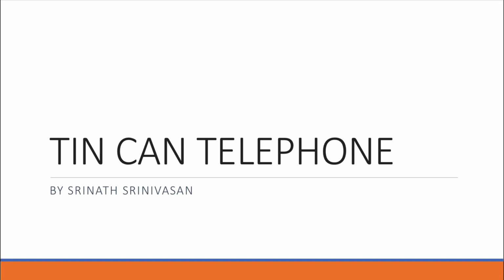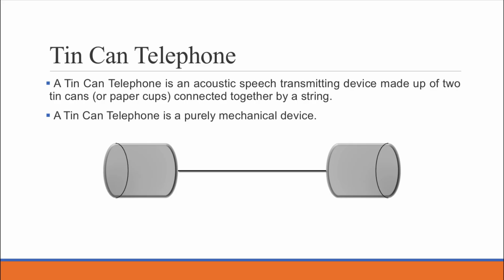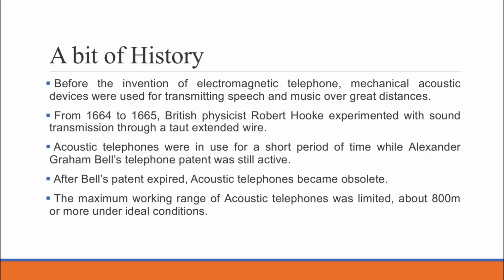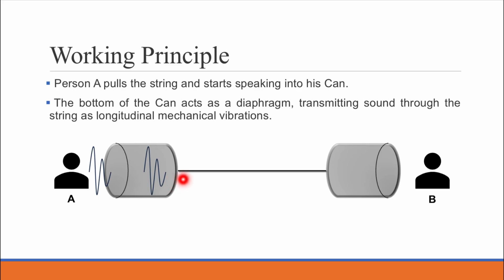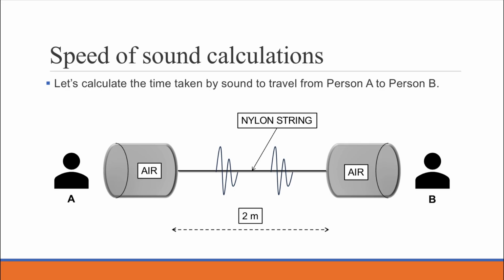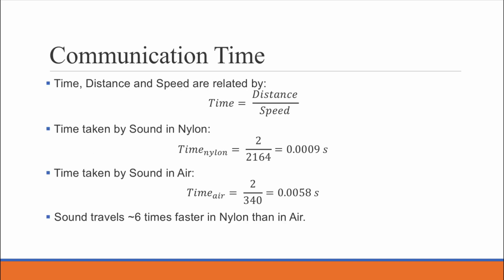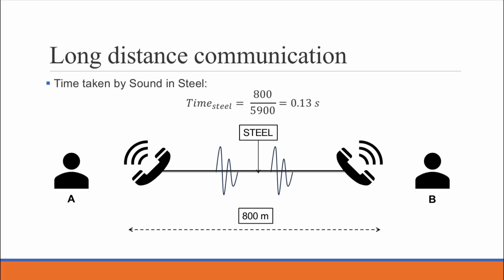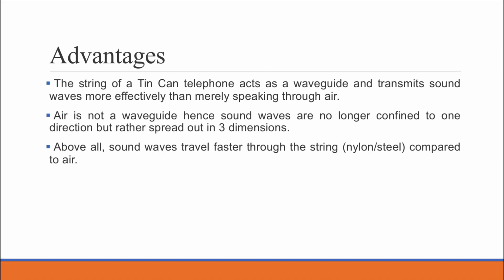Tin Can Telephone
A Tin Can Telephone is an acoustic speech transmitting device made up of two tin cans (or paper cups) connected together by a string. It is a purely mechanical device as it does not need electricity to function. In today's world with wireless smartphones, we often take for granted when one can seamlessly connect to the other end of the world. However, back in the day, even before invention of electromagnetic telephone by Alexander Graham Bell, there existed a communication technology - Acoustic Telephones. Learn more about the history and working principle of such a telephone in this video.